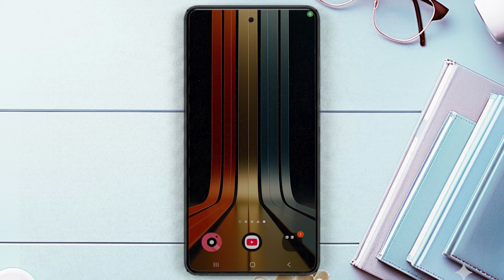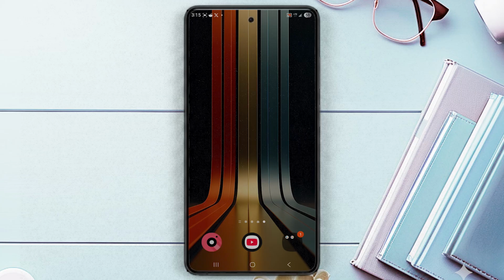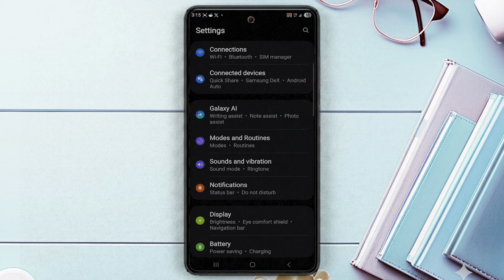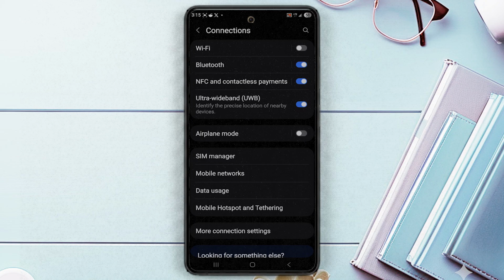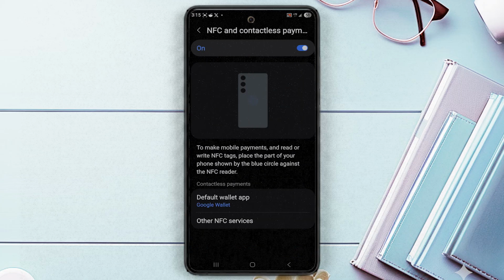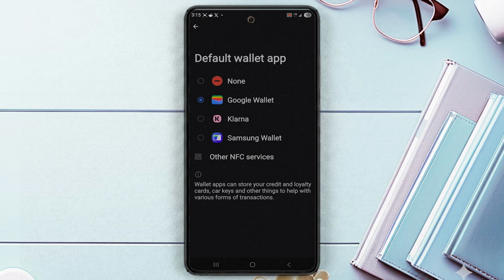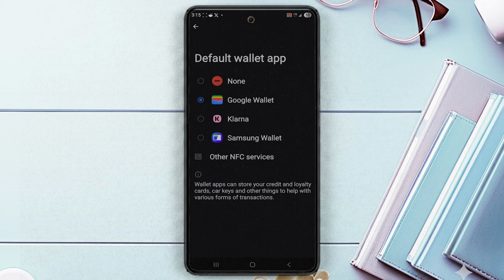Samsung Galaxy S26 Ultra S26 Plus S26 | How to change the default wallet